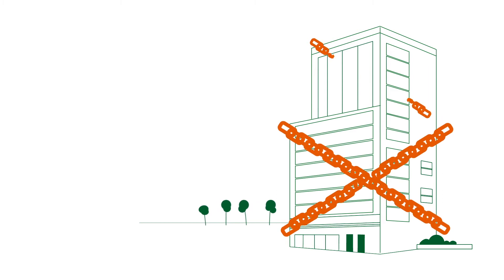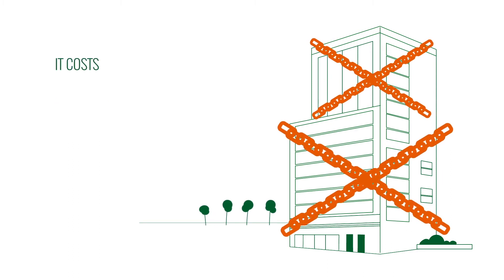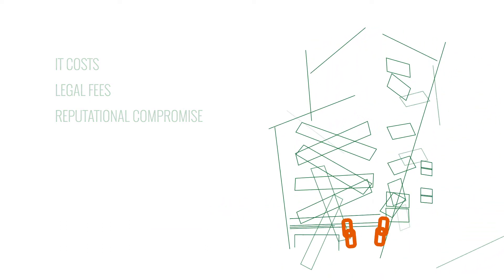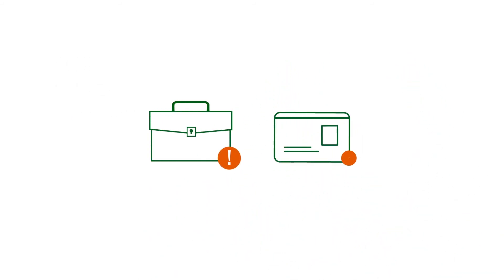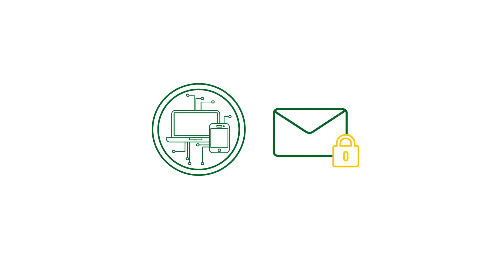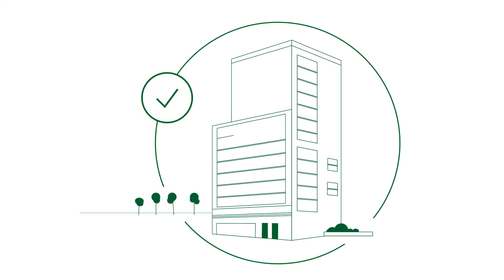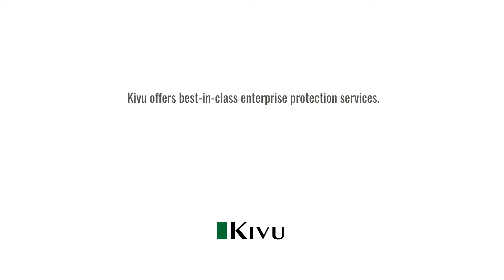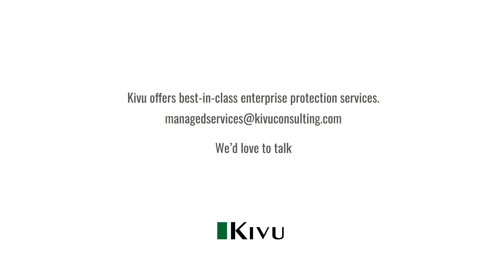Cyber Explained: What is ransomware?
Ransomware has fast become a cyber buzzword - but how does it infect systems in the first place, and what are the actual, real-life consequences of an attack? Find out more in this short explainer video.